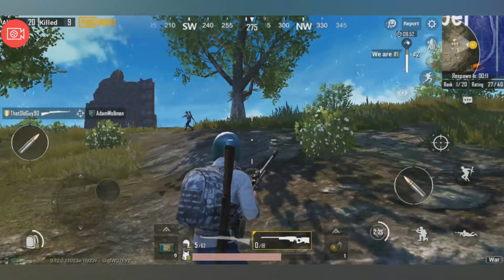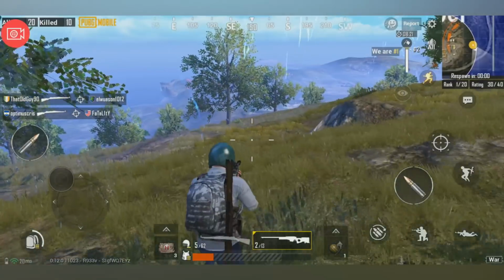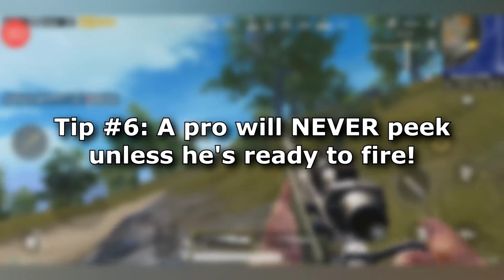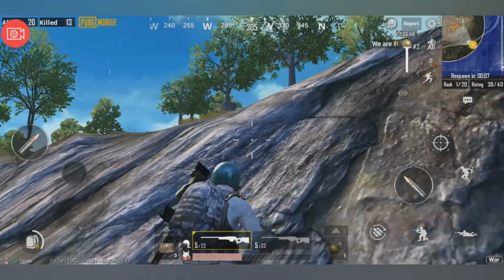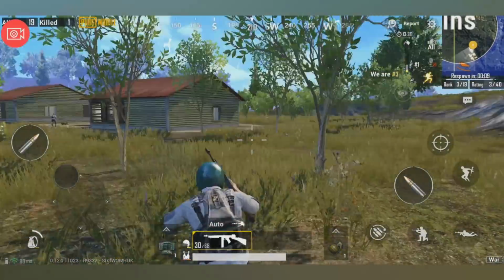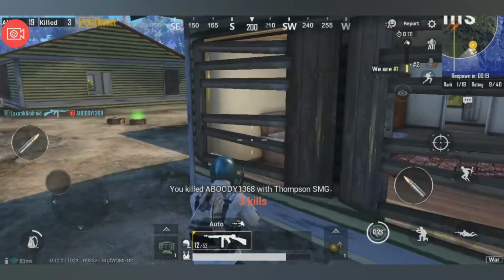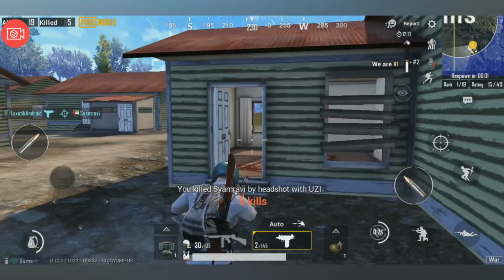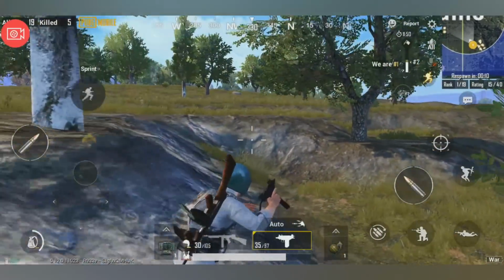10 MORE Things Pros Do in PUBG Mobile! (Pro Tips and Tricks)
"PUBG Mobile PRO Tips and Tricks - PUBG Mobile PRO Settings! 10 Things Pros Do in PUBG Mobile - PUBG Mobile Tips Tricks (PUBG Mobile Tips to Win) PUBG Mobile Pro Player Gameplay iOS/Android (Pro Controls/Best Sensitivity Settings, Pro Tips 2019, Noob vs Pro)"

★ TAKES 1 SECOND TO LIKE! IT HELPS SO MUCH! ★

10 Things a PRO Does in PUBG Mobile! (Pt. 1)

Hi guys, welcome back to the channel! Today I'm back with some more PUBG Mobile gameplay where I talk about some more PUBG Mobile pro tips and tricks! If you're a beginner or even a battle-hardened pro, these PUBG Mobile tips tricks will help you win. This video compiles the best settings, best tips, and best suggestions to get you better at this game! Let me know if you want a part three to this video.

Enjoyed the video? Heck, even put this video in a playlist if you so desire! The next video, whether it’ll be an iOS game commentary, PC game commentary, or any other device/console commentary, will usually be out whenever I don’t have an idea for another series! They’re not posted as often, but they’re well worth the wait!